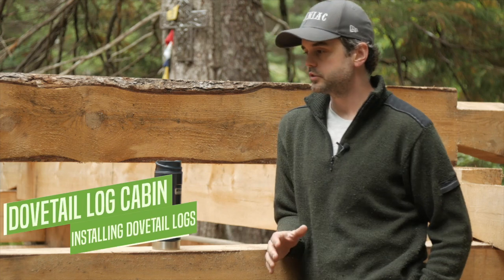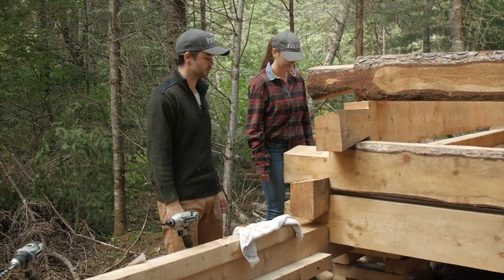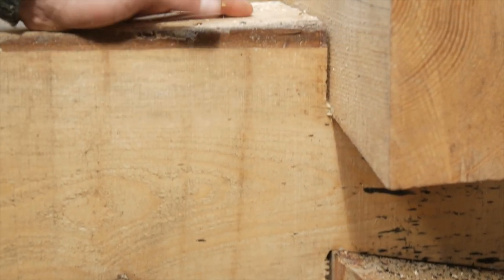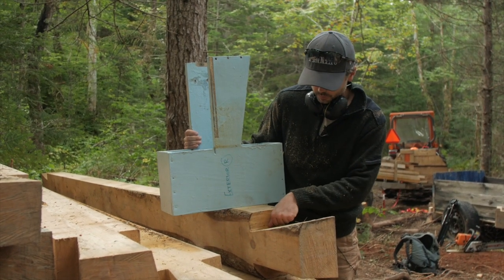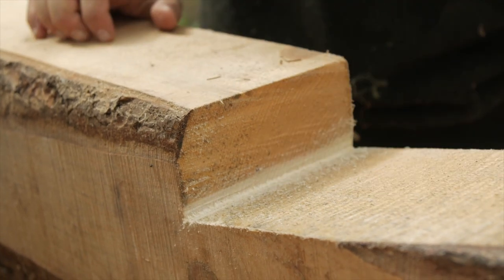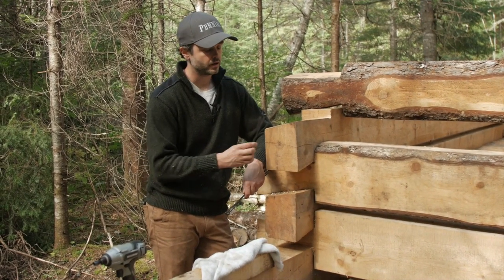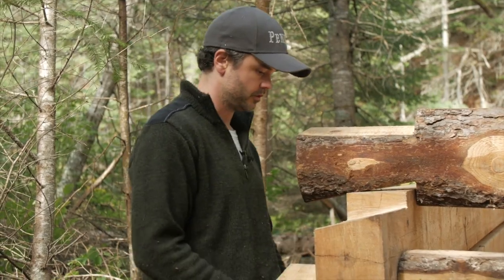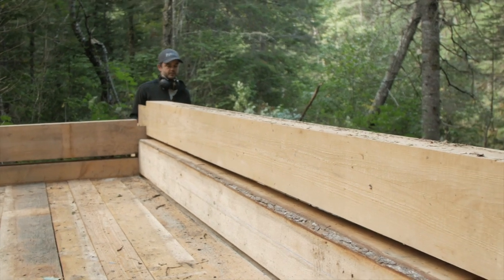Dovetail Log Cabin - Installing Dovetail Beams and Building Walls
The cabin walls have started to go up!

This video shows how the dovetail beams sit into place as the walls are erected. I have been very impressed with how precise everything has been.

The jig made all of the beams very uniform. The beams are heavy and moving them can be challenging - they have been drying for a little less than a year, so still have moisture in them.

If you liked this video here are a few others you may find interesting